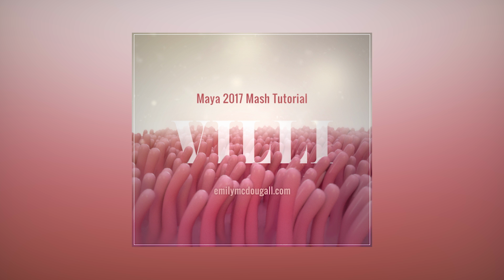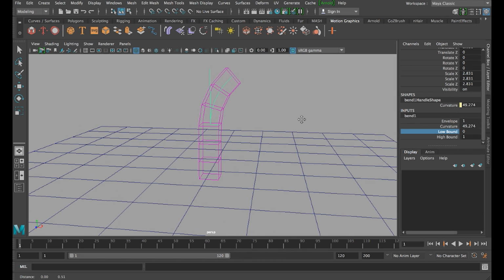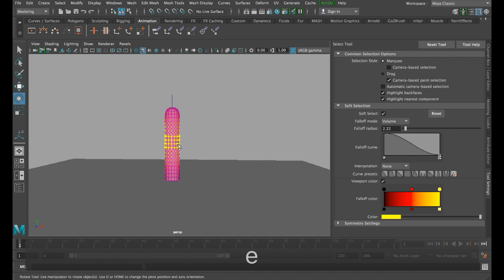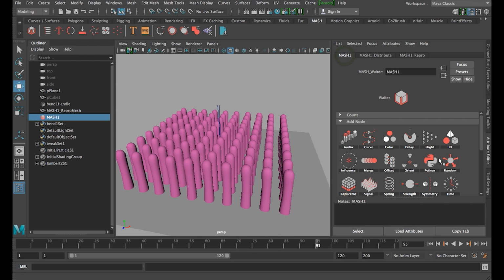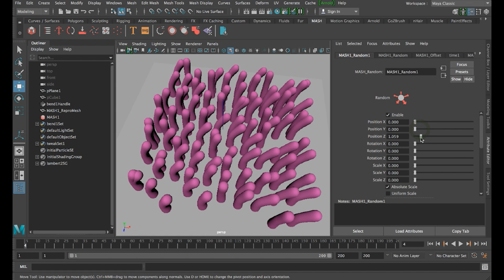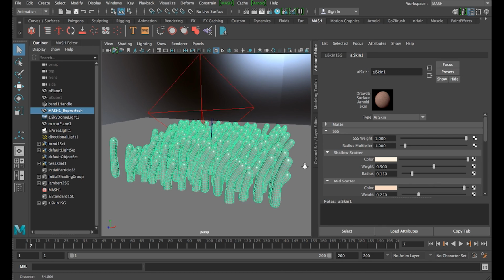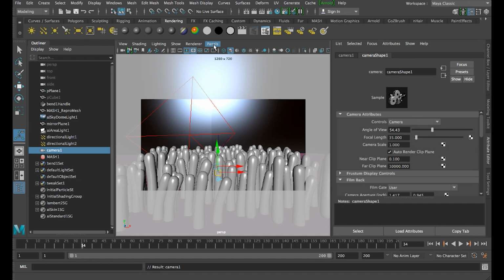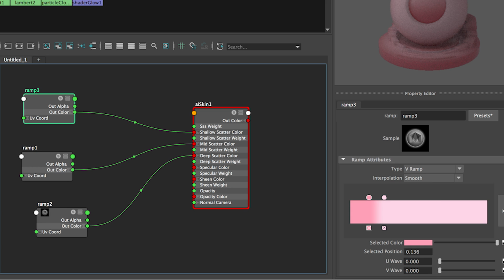Medical Animation Tutorial: Create Villi using Maya 2017/2018 MASH Motion Graphics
In this tutorial I will show you a quick and easy way to create animated villi using Maya 2017 or 2018 and the MASH toolset.

This is suitable for people with a basic knowledge of Maya.

Mentioned in video:
"Modelling the intestinal environment" by Erin Kenzie

Imaged Based Lighting HDR file: I can't find the source! I have hunted the internet and tried a reverse image search and I cant find where I got this image from :

Feel free to download and use. If anyone knows the source please let me know. (sorry universe!)

I do put a lot of work into these videos for free. I cannot prioritise creating them as financially, I put my freelance projects first. If you can support me for as little at $1 per video then I can hopefully be able to create more videos like this!